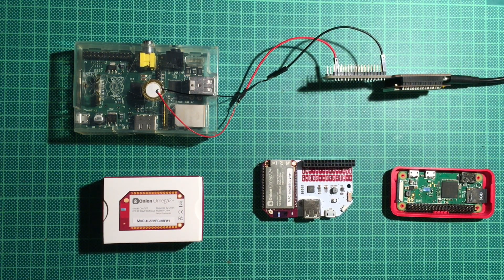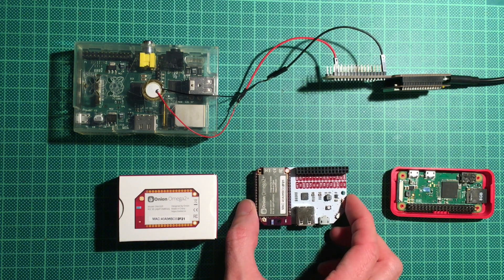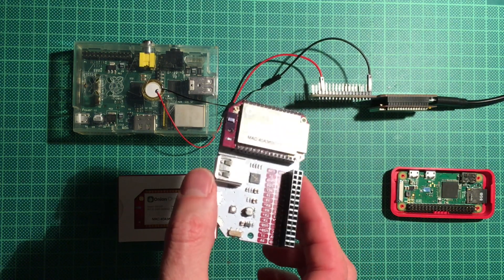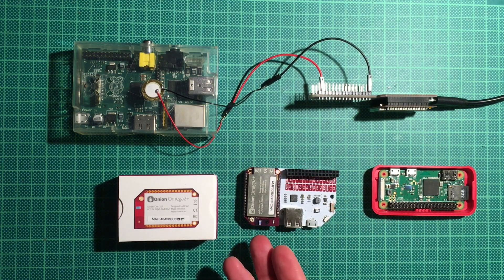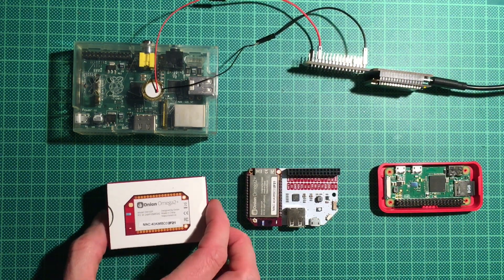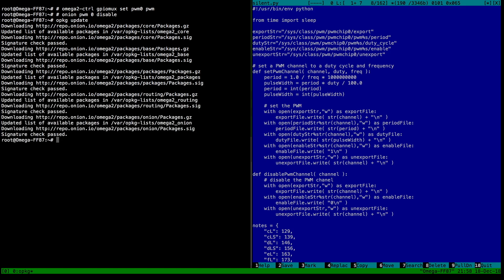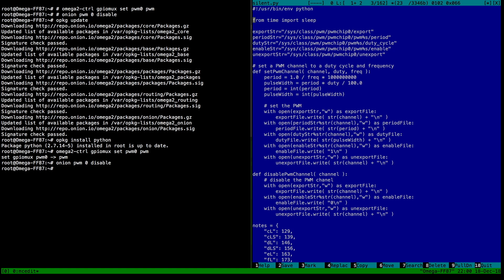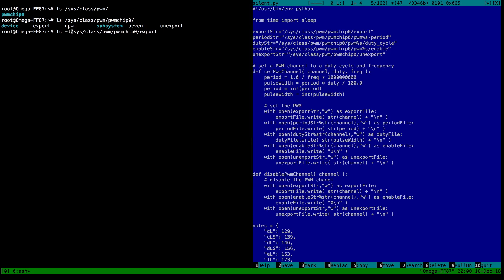Onion Omega2 Hardware PWM playing Music on a Piezo Buzzer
Yeah, here we go again. Another "Silent Night" on a Piezo buzzer! But this time on the often overlooked Omega2 by onion.io, running Linux. It is a tiny little MIPS based SoC with WiFi, which runs headless and sports tons of GPIO pins. I did not use it for anything these last couple of years, since PWM and the like were all in software, and so had massive jitter. But earlier this year, they changed that. The new firmware allows you to access the PWM functionality directly.